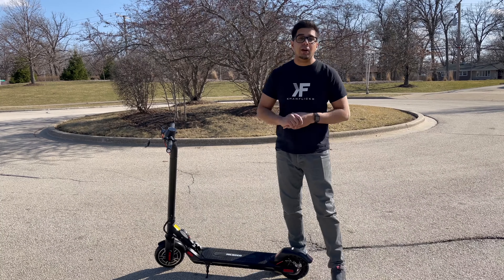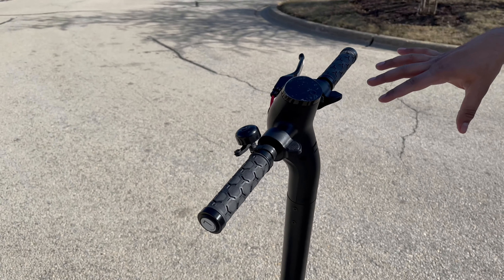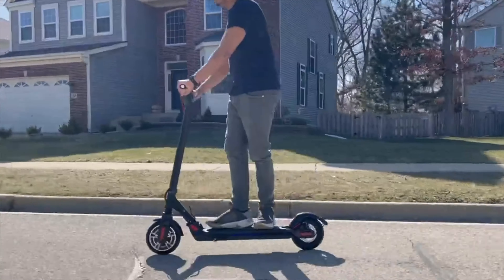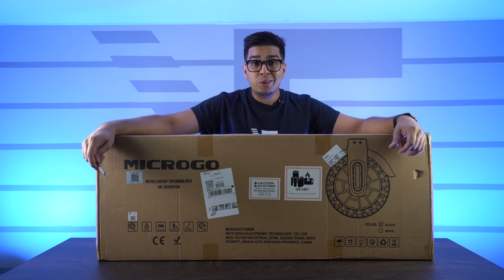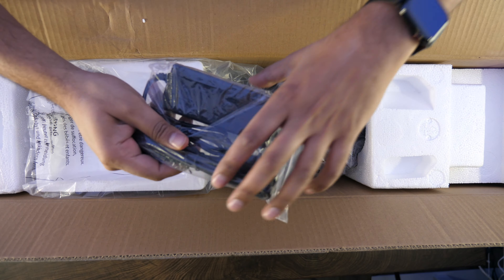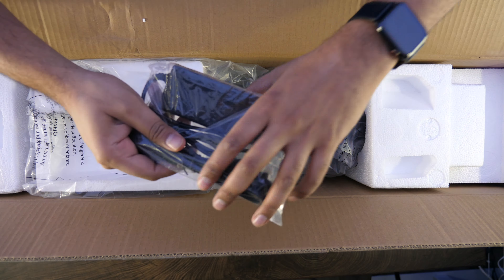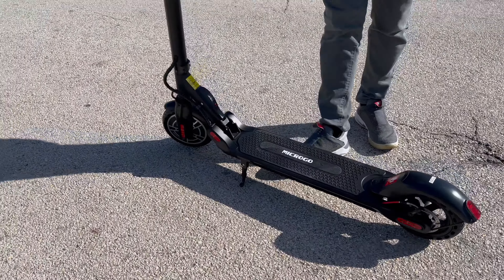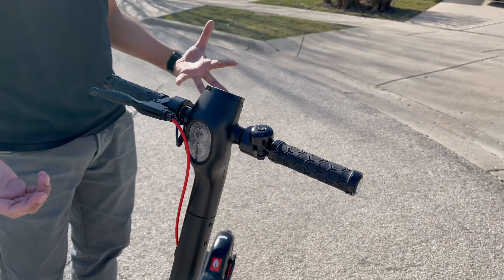Unboxing & Let's Drive - MICROGO MAX Scooter Kit - The Budget Commuter Scooter!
We unbox and test the $429 electric scooter by MICROGO. This city adult scooter features a 350W motor, 19mph top speed and a 18 mile range!